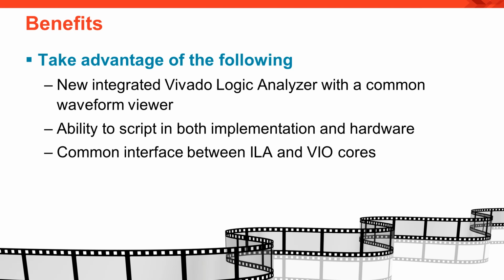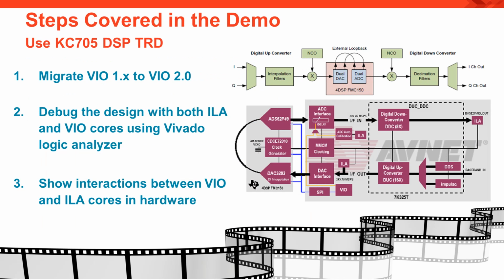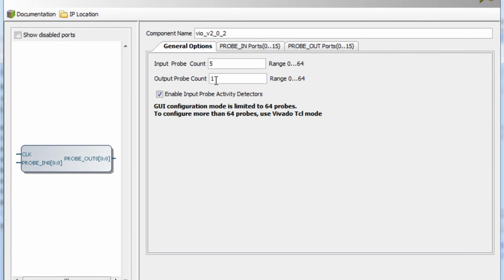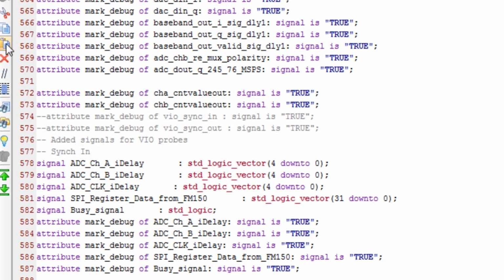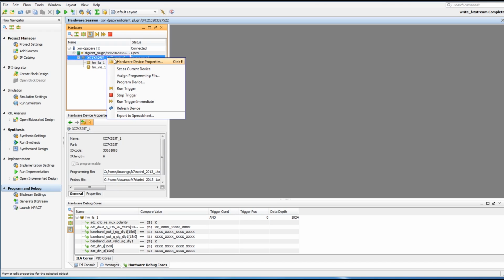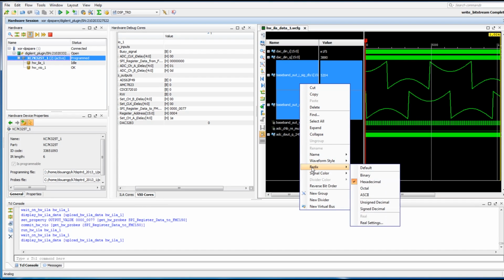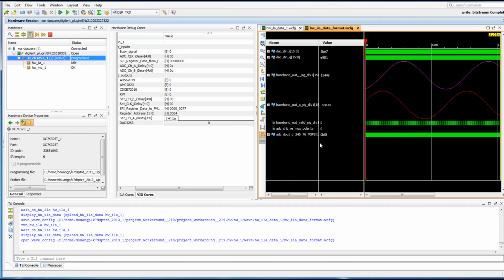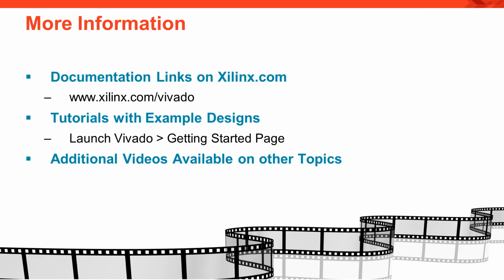Migrating to Vivado Logic Debug Cores (v2013.1)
Learn how to migrate a design with legacy Virtual Input/Output (VIO) cores to a new Vivado native VIO core using the DSP target reference design. You will be shown how to use the VIO core in the Vivado logic analyzer.